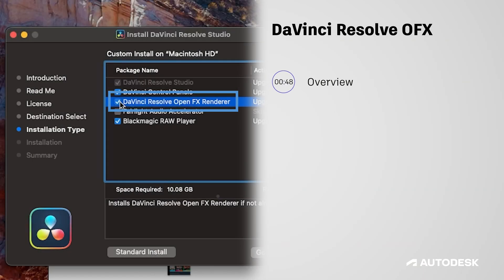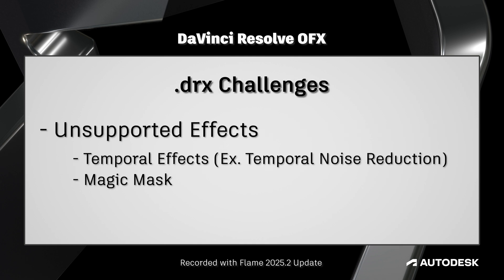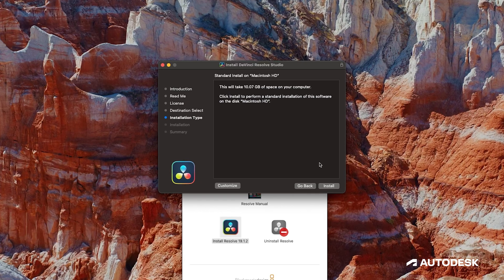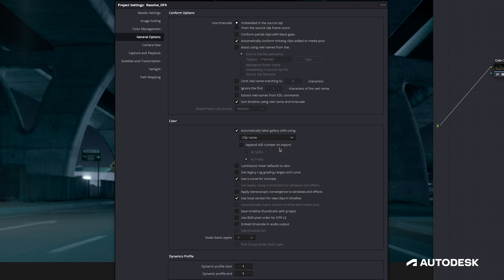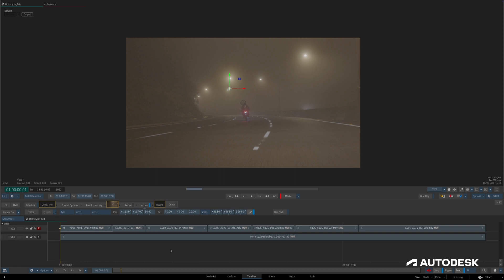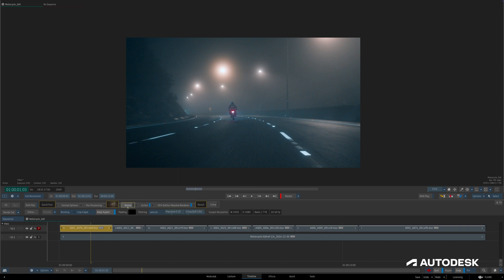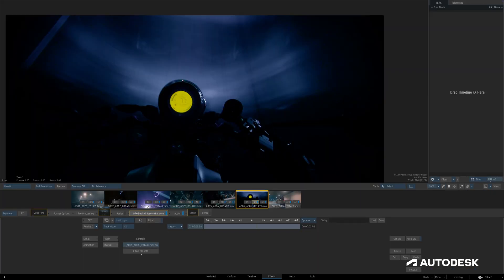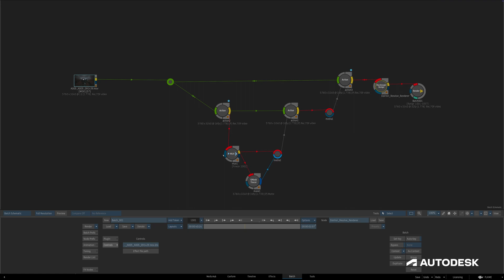Use DRX (DaVinci Resolve eXchange) files in Flame - Flame 2025.2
Autodesk Flame 2025.2 Update supports the DaVinci Resolve Renderer OpenFX plugin from Blackmagic Design, making it possible to import DRX files and render their effect in Flame.

Level: Beginner
Recorded in: Autodesk Flame 2025.2 Update
Recorded by: Jeff Kyle

If you wish to try what's new, you can download the free 30-day Flame trial

or if you are in education, you can sign up for a free license

00:00 Introduction
00:48 Overview
03:22 Resolve .drx Export
04:49: Flame .drx Import
08:11 Batch Workflow